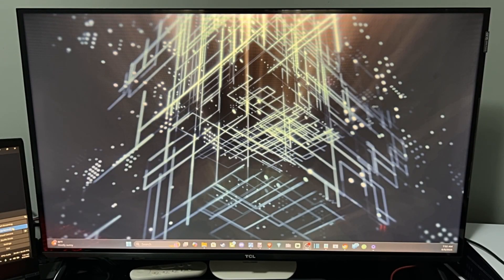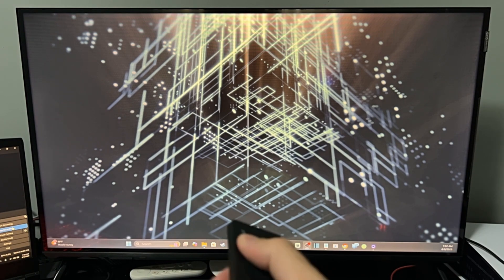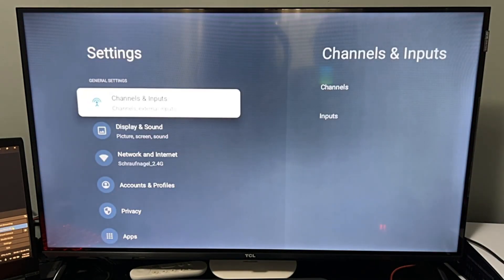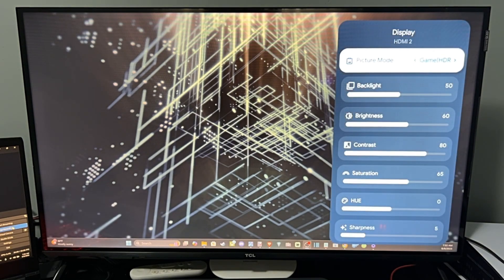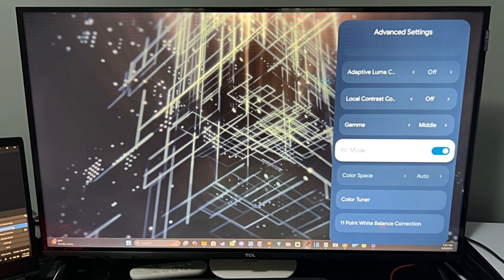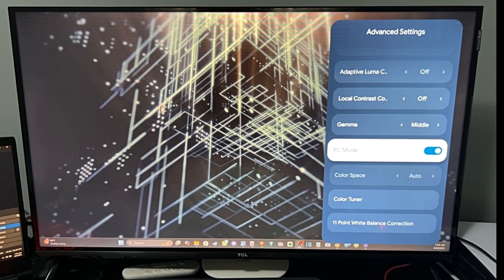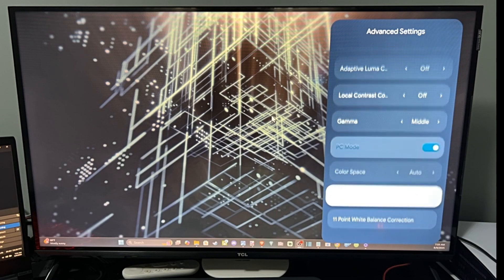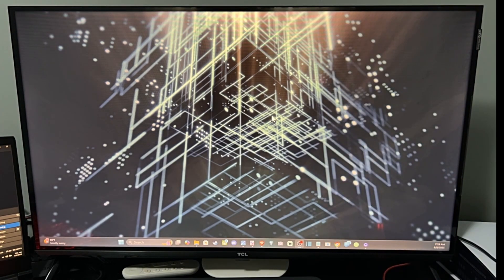How to Enable PC Mode on TCL TV to reduce input LAG or Delay (Best Method)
"PC Mode" and "Game Mode" on TCL TVs are designed to reduce input lag, which is the delay between your input (e.g., pressing a button on a controller or keyboard) and the action appearing on the screen. While they are similar in their goal, "Game Mode" is the more common and generally preferred setting for gaming consoles. "PC Mode" is often used specifically for when a computer is connected, as it can optimize the display for a computer monitor experience.

Here's the best method to enable these low-latency modes on a TCL TV with Google TV:

The Best Method: Using "Game Mode" and ALLM
For most modern TCL Google TVs, the easiest and most effective method is to use the dedicated "Game Mode" or the "Game Master" feature. This will automatically manage the settings for you, especially with consoles that support ALLM (Auto Low Latency Mode).

Connect your gaming device (PC, Xbox, PlayStation) to an HDMI port on your TCL TV.

Press the Settings button (the gear icon) on your remote.

Navigate to Channels & Inputs or System.

Look for and select an option like "Game Master" or "Gaming Settings."

If available, enable the "Game Master" feature. This should automatically put the TV into its lowest-latency mode when it detects a gaming signal.

If your TV doesn't have the "Game Master" menu, you can still manually set the picture mode to "Game" for the connected input.

Switch to the HDMI input where your PC or console is connected.

Press the Settings button on your remote.

Go to Picture settings.

Select "Picture Mode" and choose the "Game" option from the list.

What about "PC Mode"?
Some older TCL TVs or specific models may have a dedicated "PC Mode" that can be enabled by renaming the HDMI input. This can be particularly useful for ensuring a proper 4:4:4 chroma subsampling for sharper text when using the TV as a computer monitor.

To do this:

Navigate to the Input settings in the TV's menu.

Select the HDMI input your PC is connected to.

Find an option to "Rename" the input and choose "PC" from the list of options.